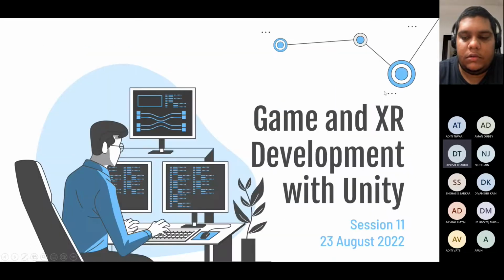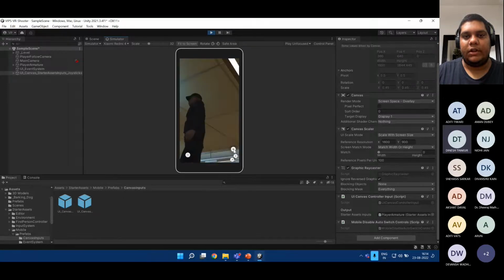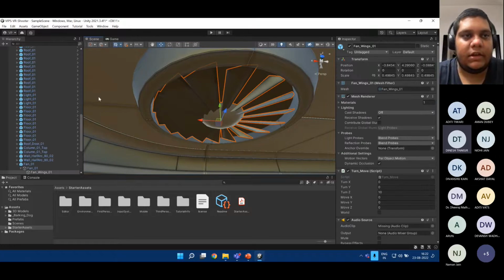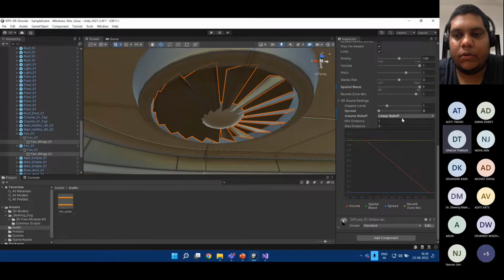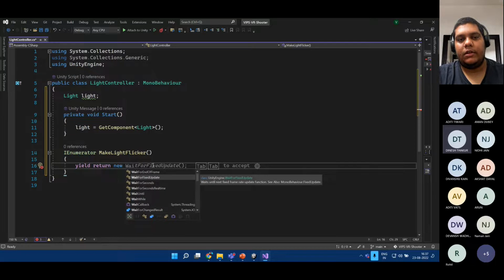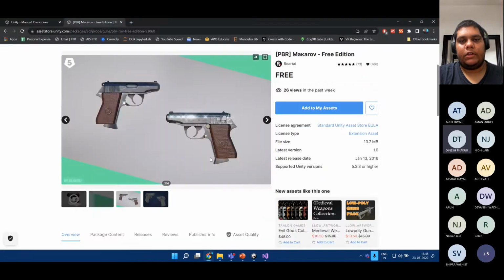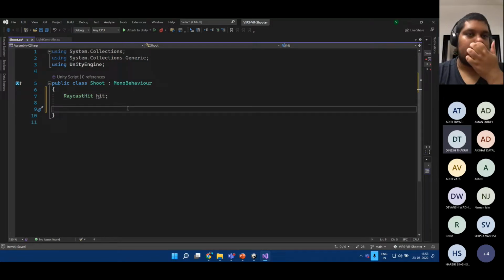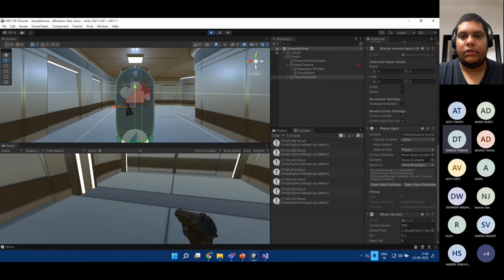Session 12 Value Added Course on VR Development Using Unity for VSIT, VIPS